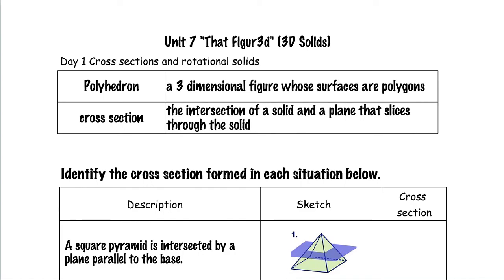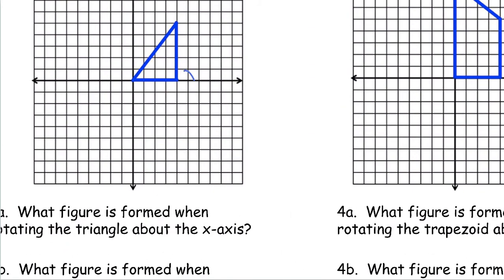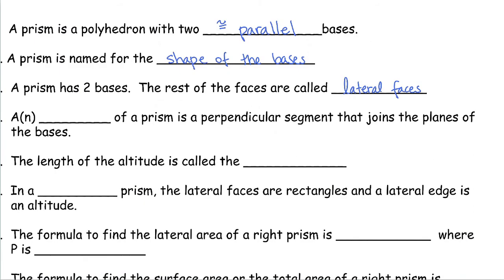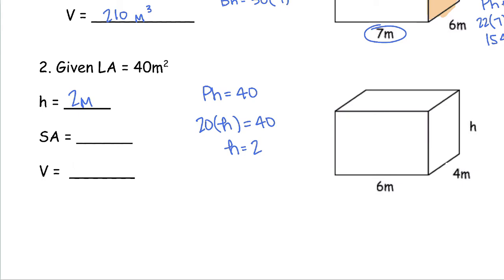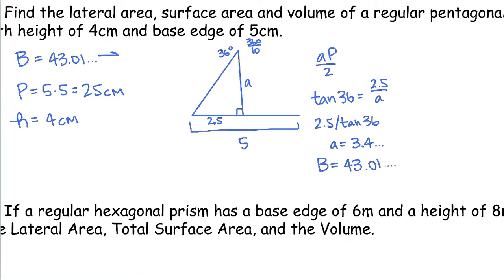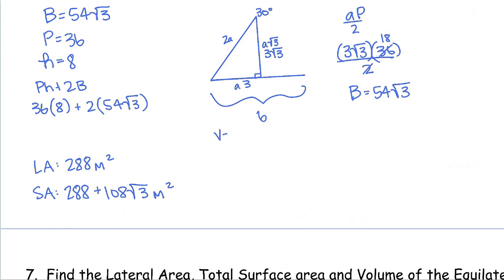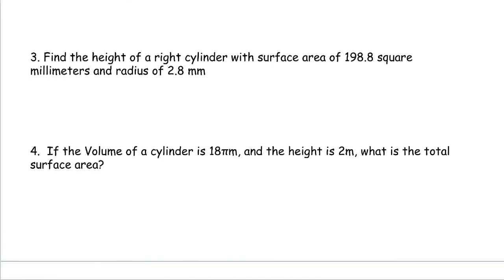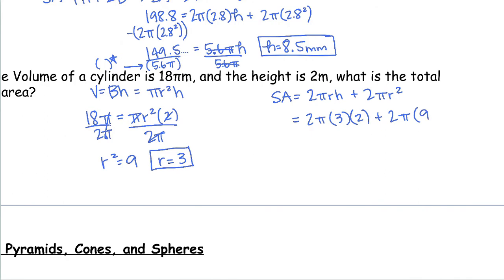Unit 7 - Rotational Solids/Volume & Surface Area part 1